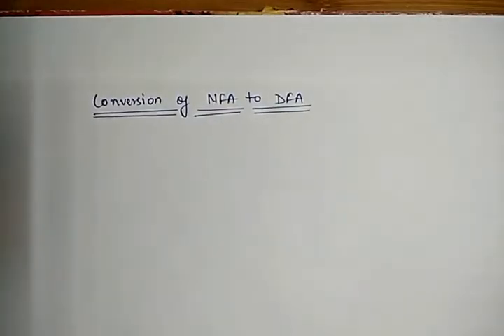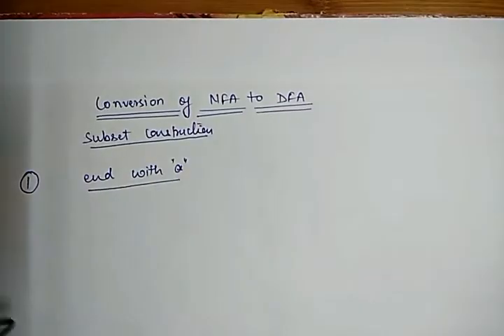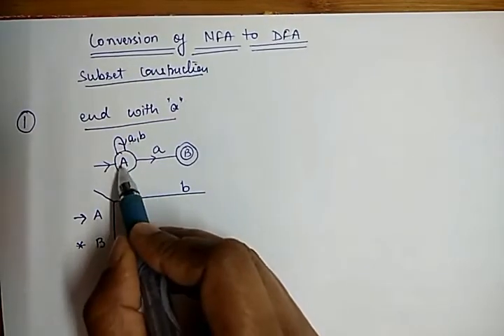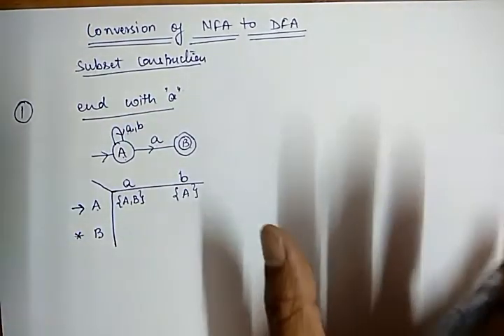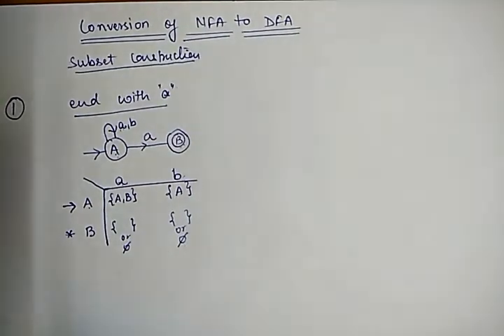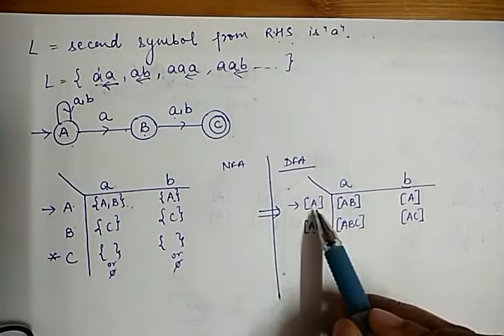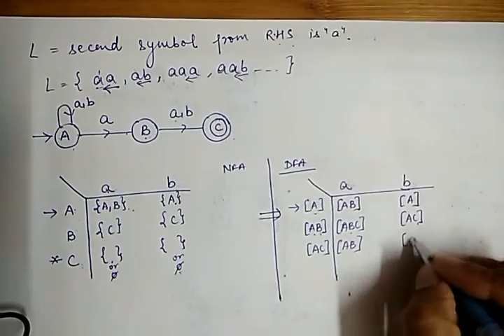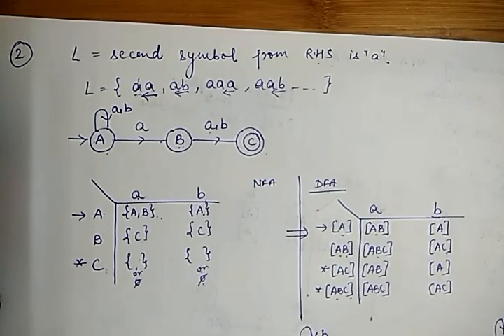12. Conversion of NFA to DFA with example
This video explain two examples of conversion of NFA to DFA.